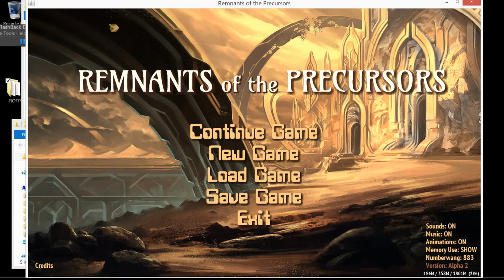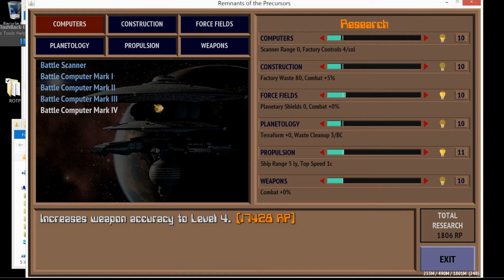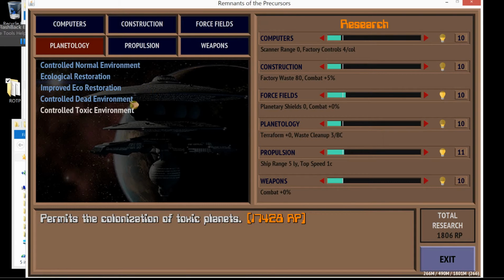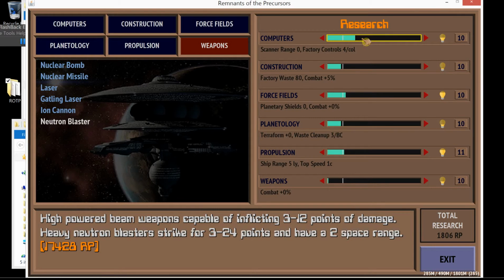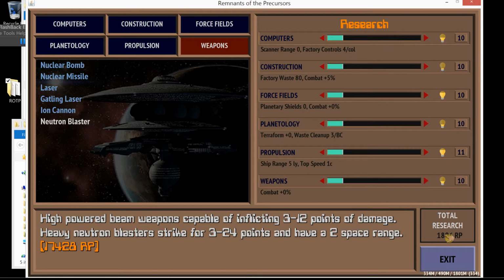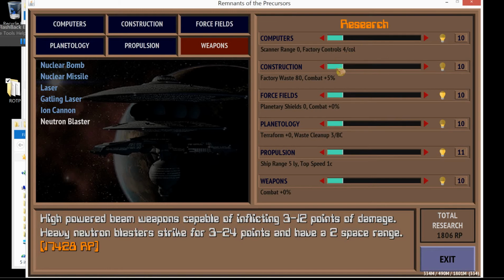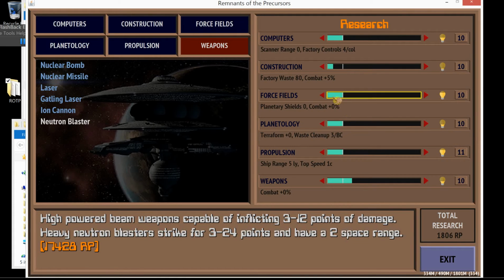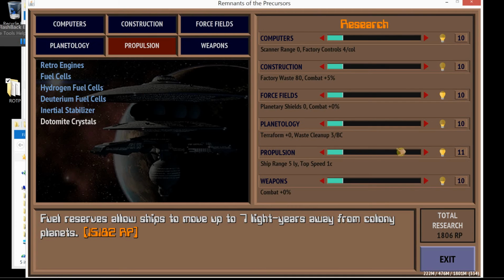ROTP Alpha 5/31 - Research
How to use the Research screen of the game